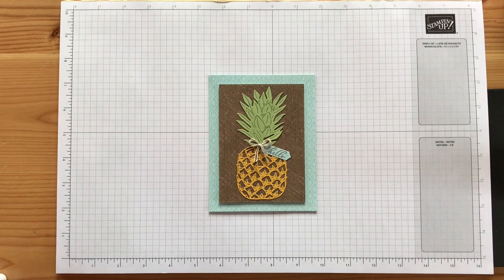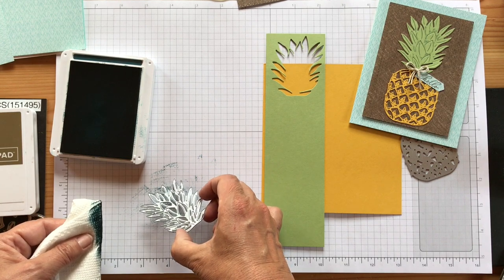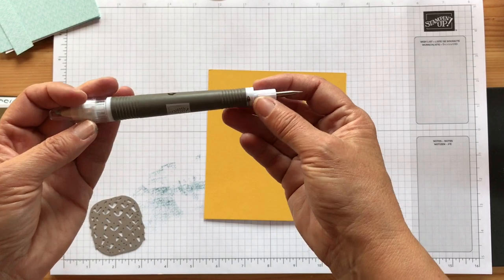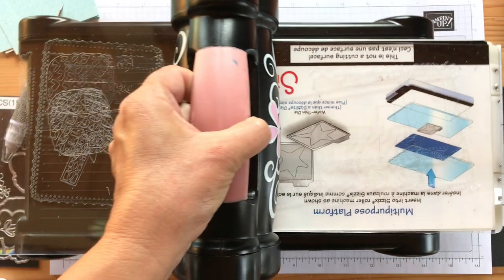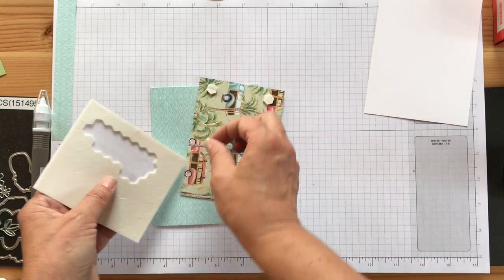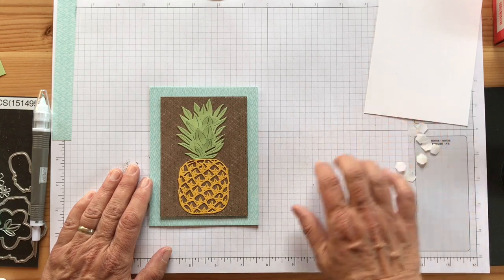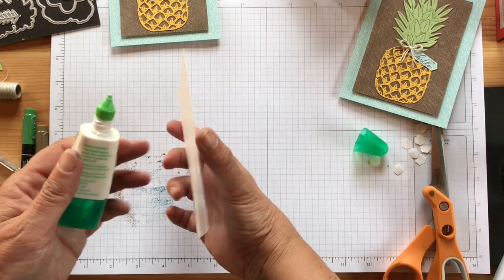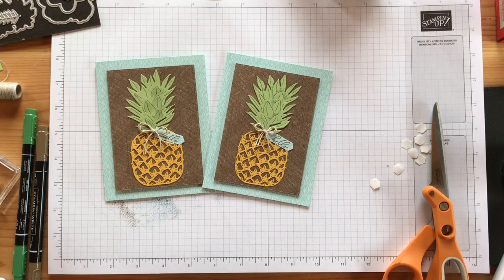Pineapple Hello - Technique Card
In this video I'll show you a few different techniques that I think you'll want to try.  I used the Timeless Tropical Bundle and Tropical Oasis Designer Series Paper.  Make sure you watch until the end to see the inside technique!